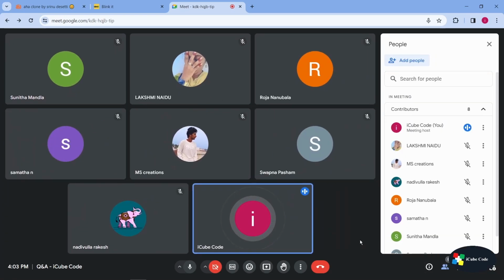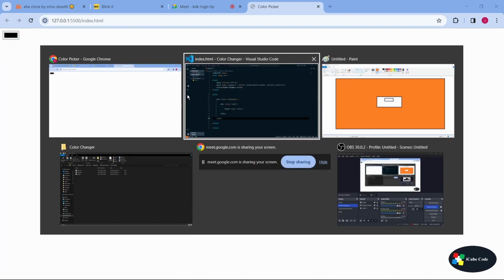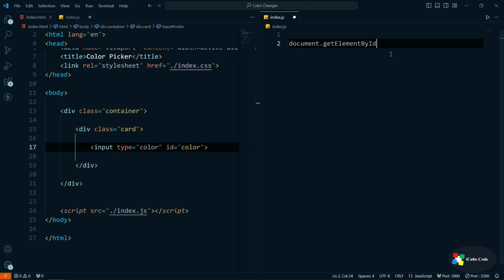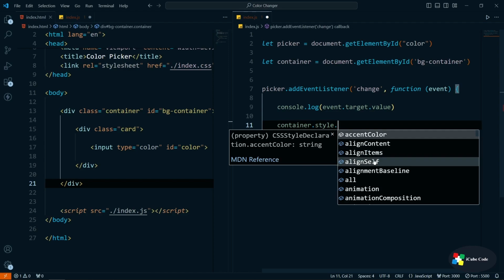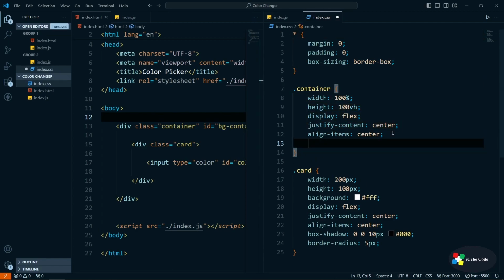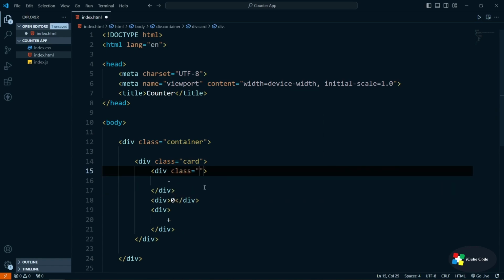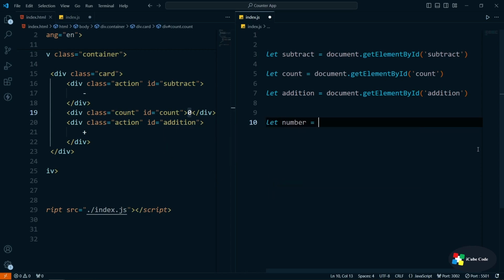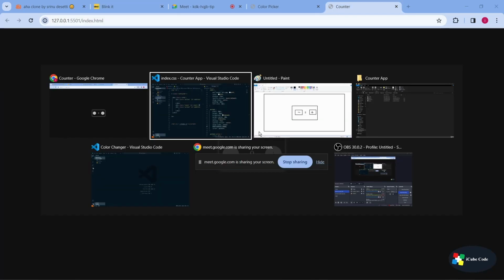🔴 Q & A Session 🔴| Simple JavaScript Projects | Color Picker and Counter